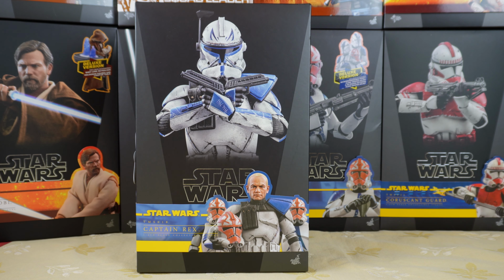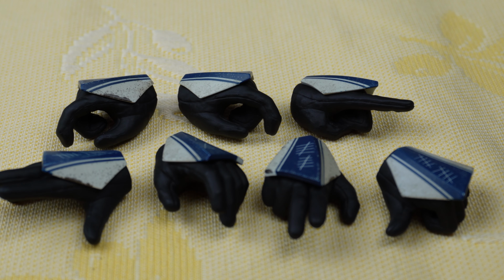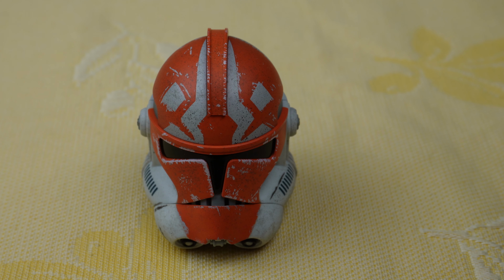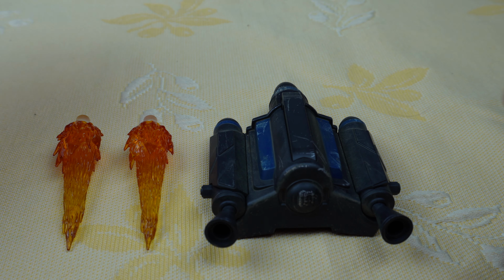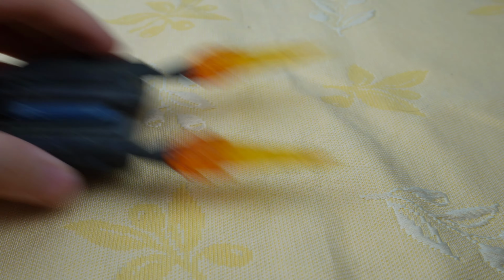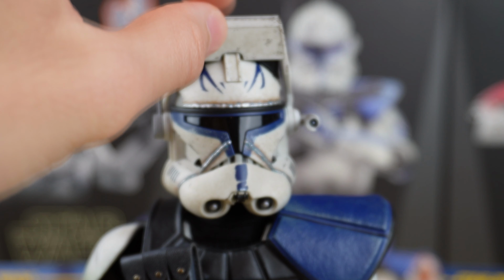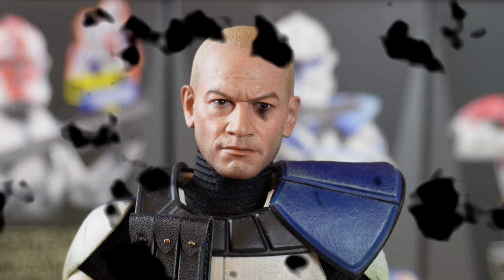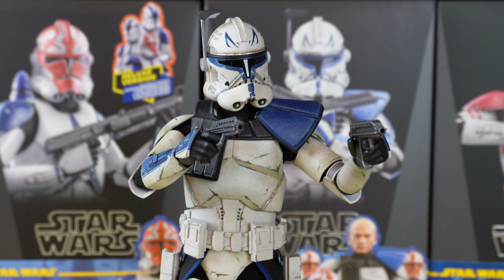Hot Toys Captain Rex | Star Wars The Clone Wars | Unboxing & Review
00:00 The Box
01:10 Accessories
08:08 The Figure
12:02 The Headsculpt
12:44 Poses
14:31 Conclusion